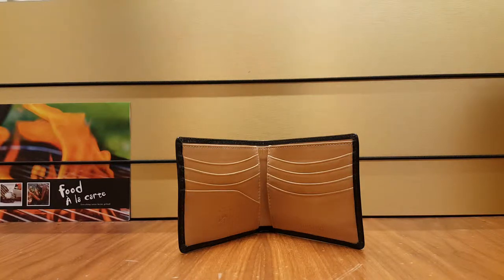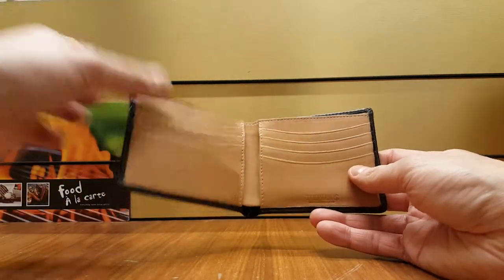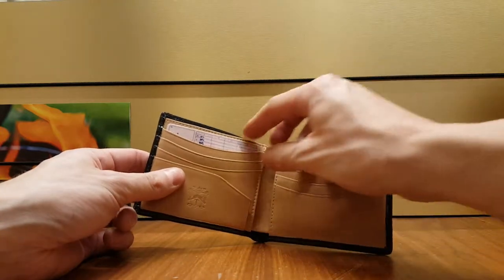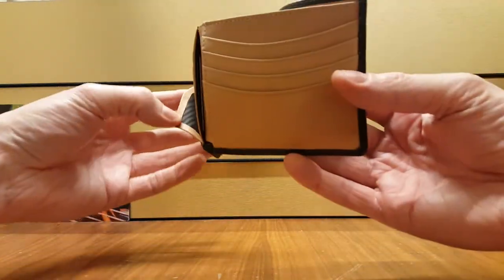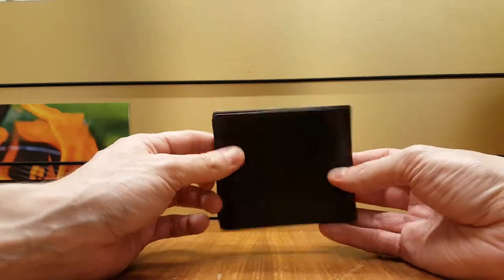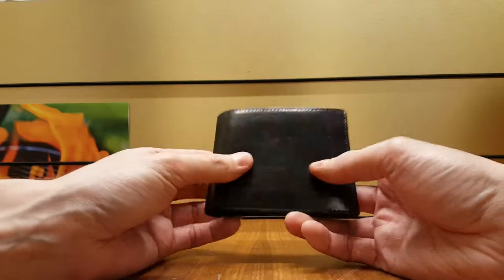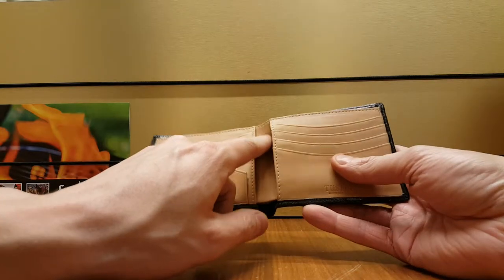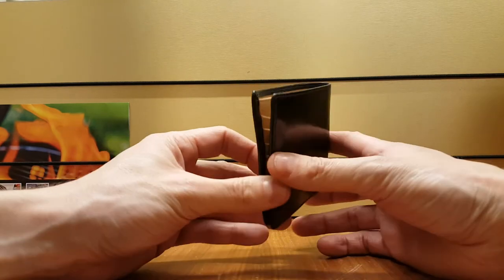Tusting Classic Calfskin Leather Hip Wallet - review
This is the classic bifold from Tusting. It's in black and natural colored leather and has plenty of room for cards and cash.